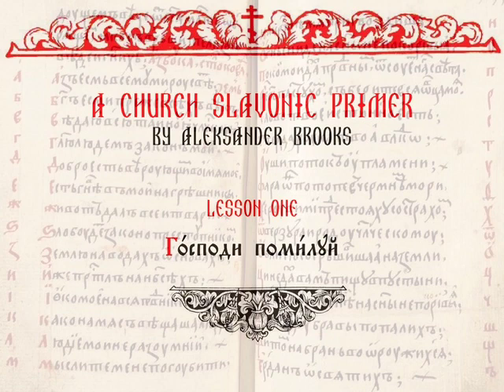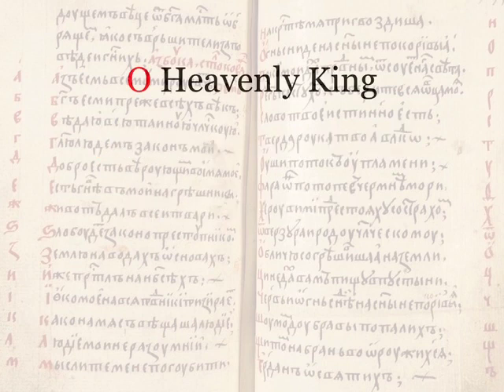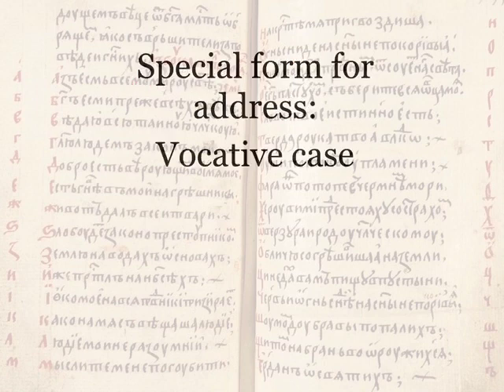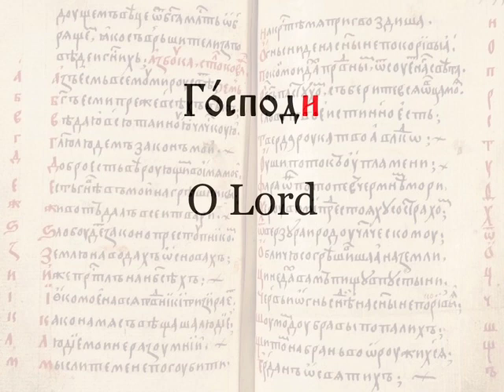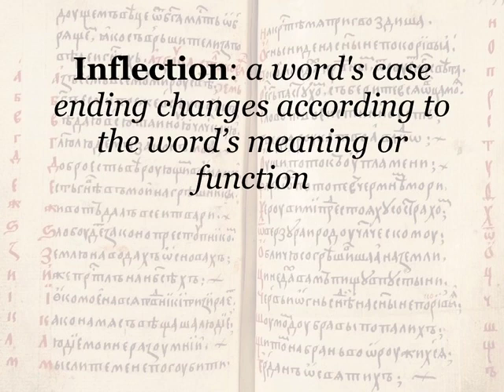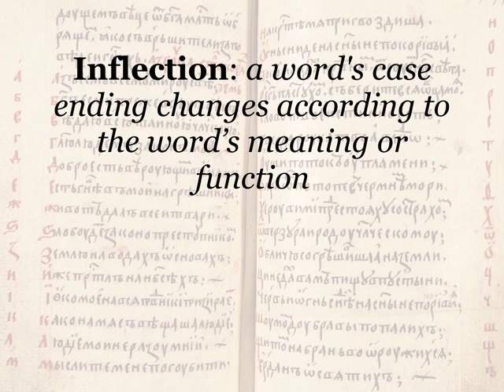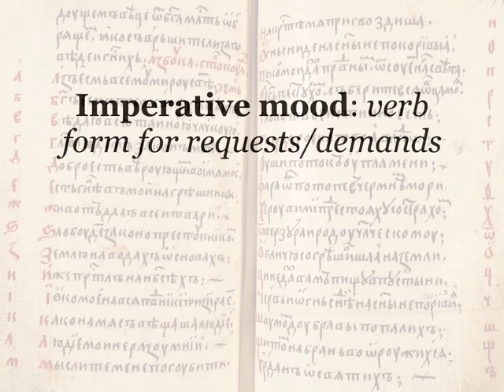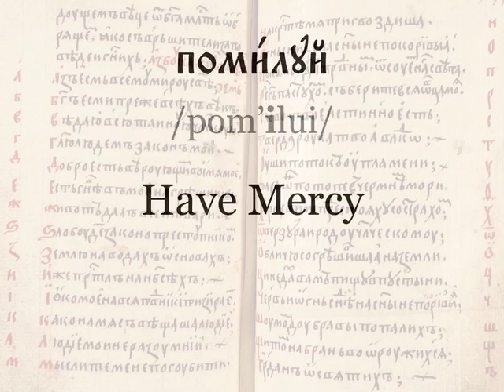Church Slavonic Primer Lesson 1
A lesson in Church Slavonic covering a general introduction to the language and the phrase "Lord Have Mercy," including a grammatical explanation.